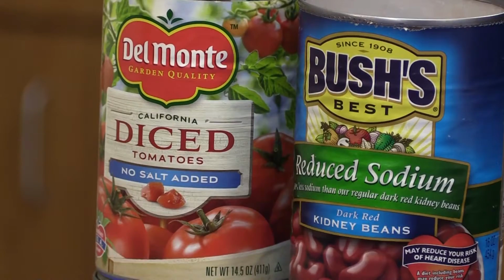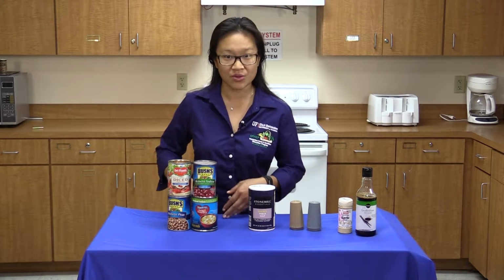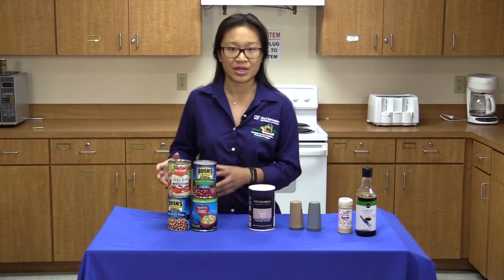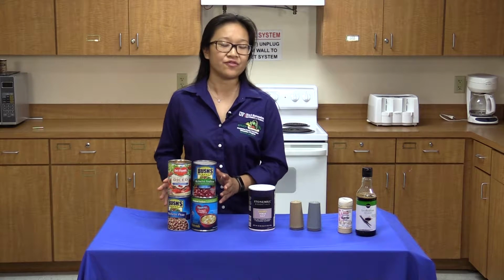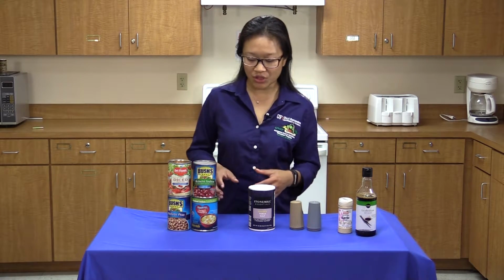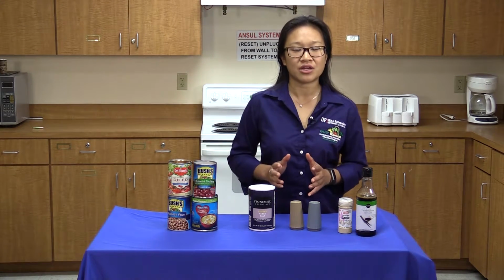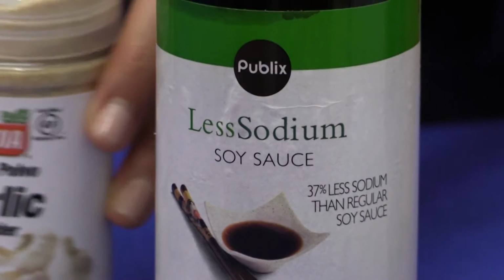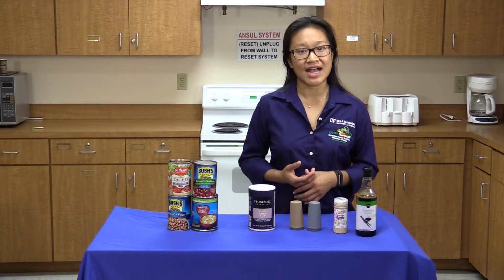Nutritionally Speaking: Tip #9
Whitney Fung shares the importance of limiting the amount of sodium in your foods. For more information on how to live a healthy lifestyle,

To see more videos like this, go to the PGTV webpage